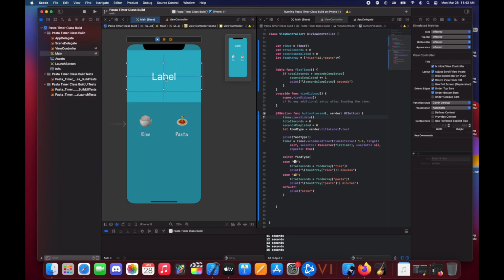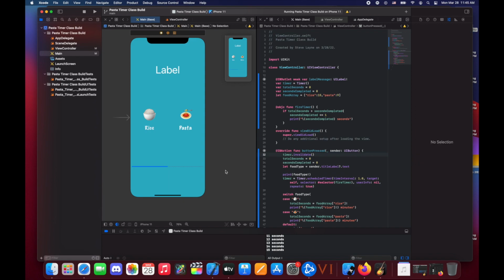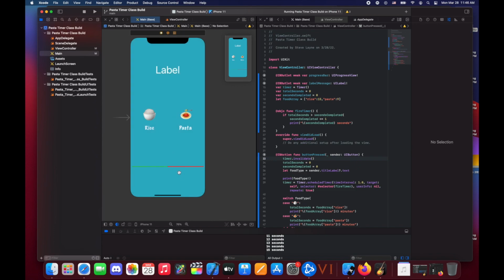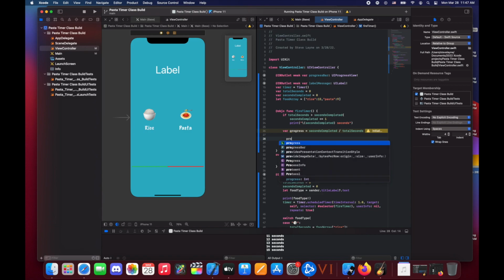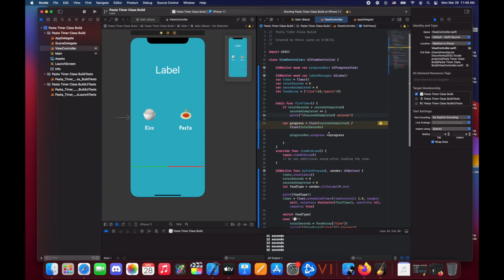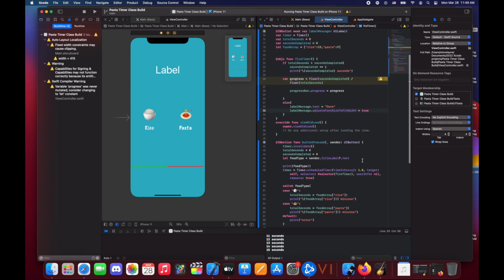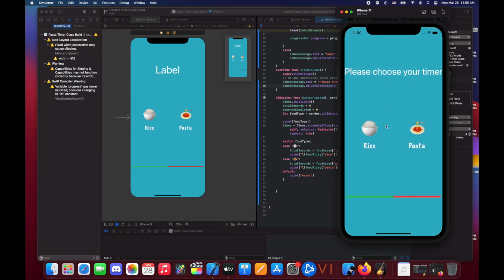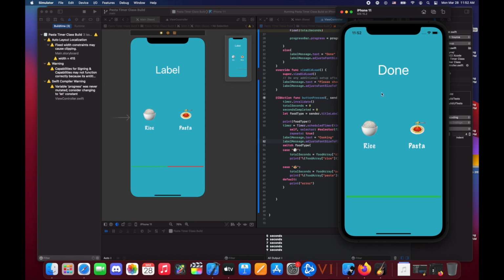Pasta Timer App Video 2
This is the 2nd/final video of the Pasta Timer. This will show you how to complete the app and how to use the progress view. Additionally you will need to add a bit of code yourself to make the timer work with correct amount of seconds.